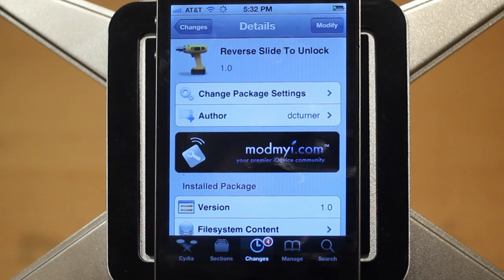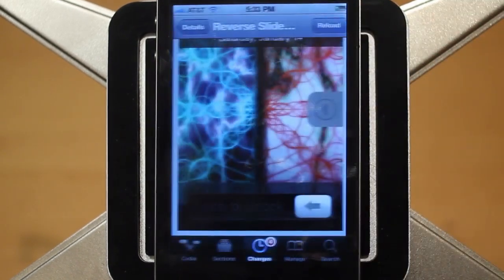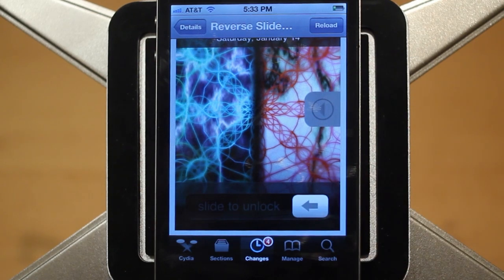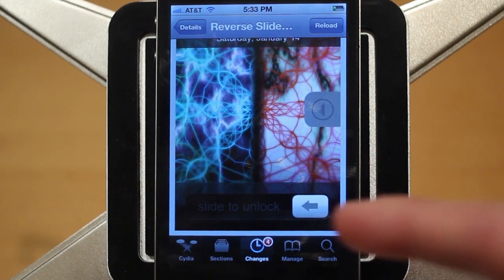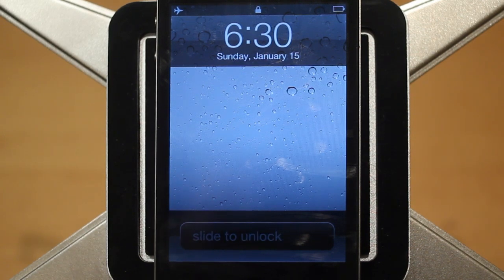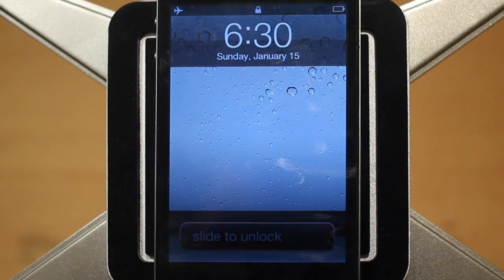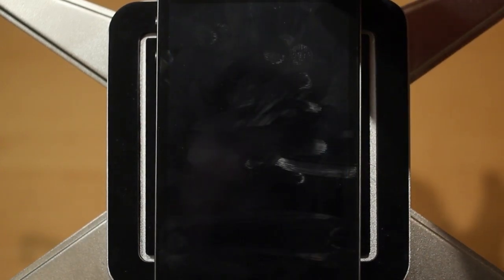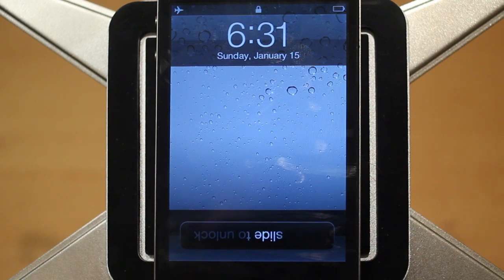Reverse Slide to Unlock (Cydia Tweak)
Name: Reverse Slide to Unlock
Price: Free